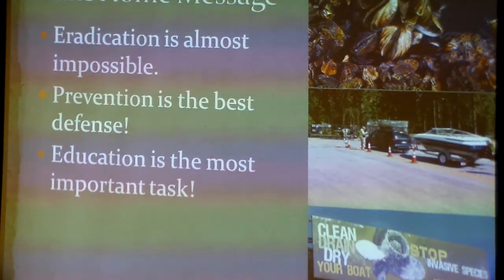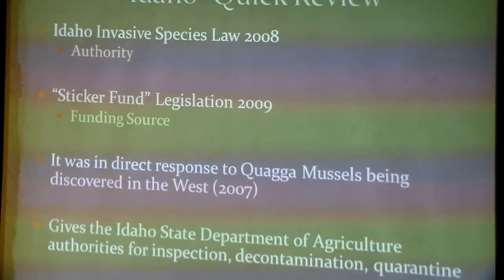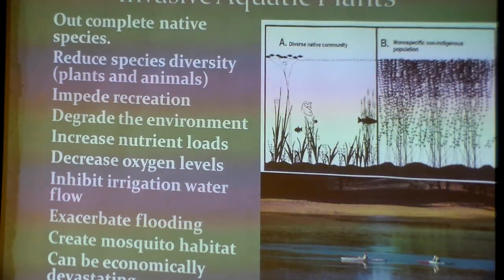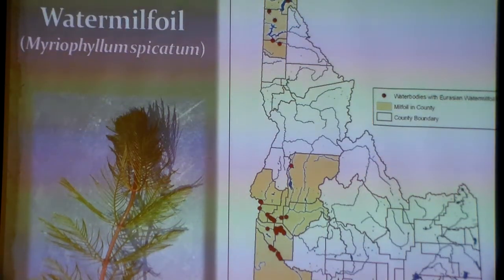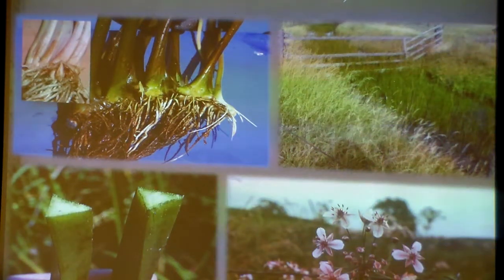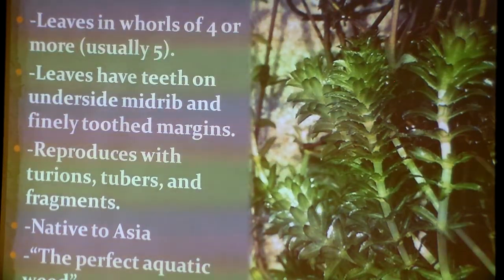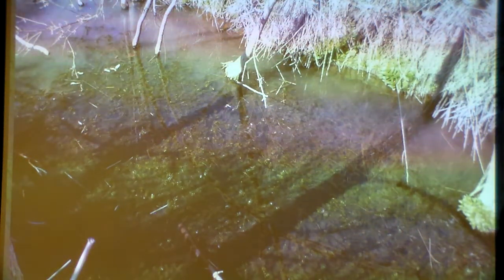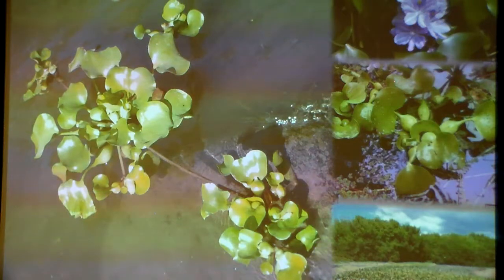Invasive Species 3 of 9